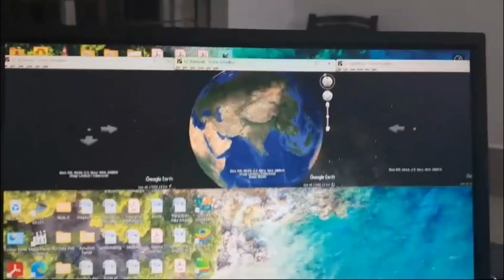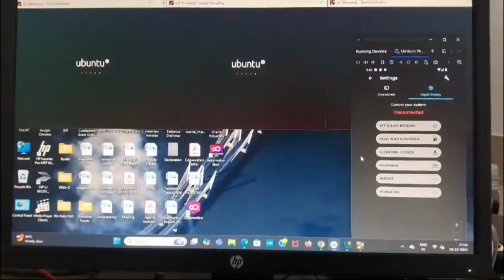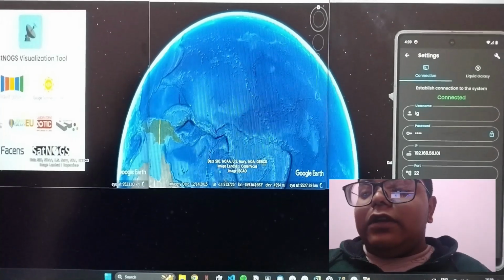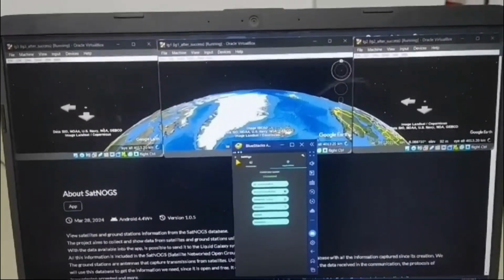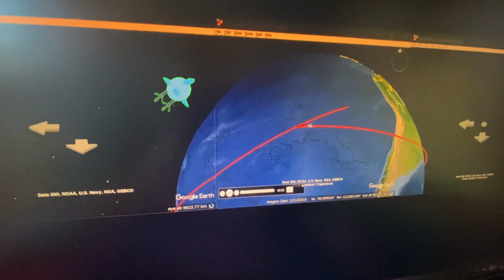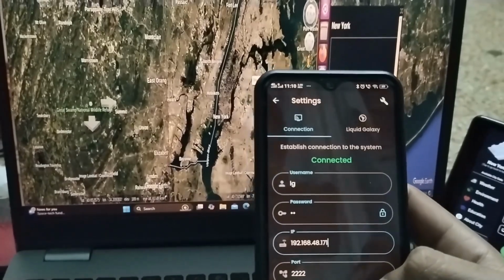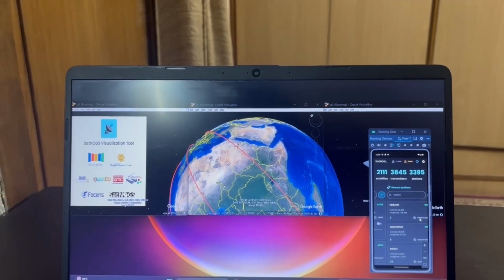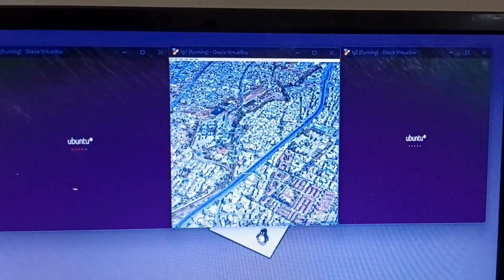Liquid Galaxy virtual installations Task 1 for GSoC 2025, pack 2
including our search for the Dash contest!